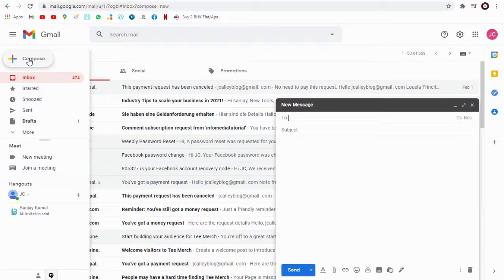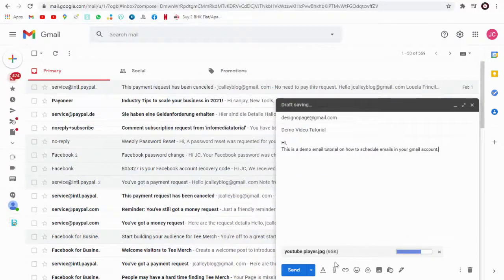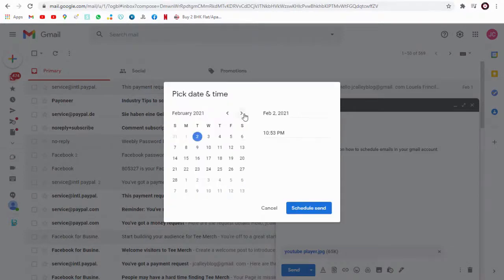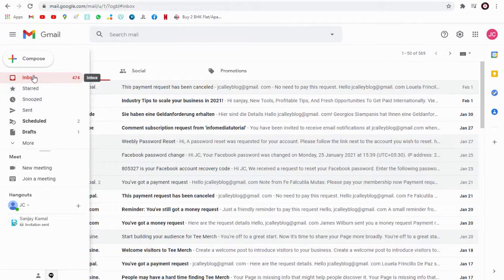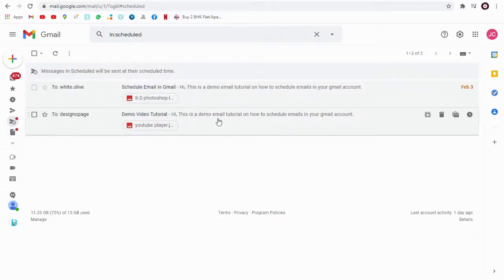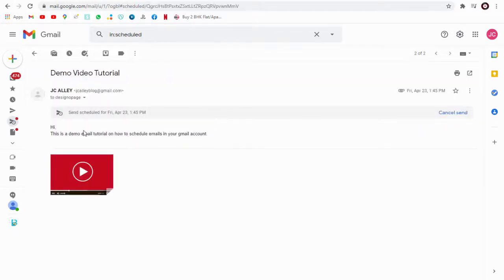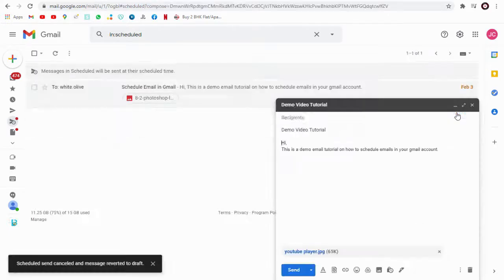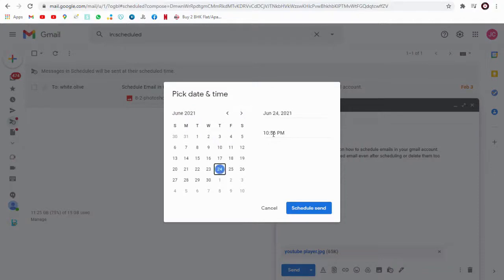How to Schedule Emails in your Gmail Account 2021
In this video tutorial I will show you how you can schedule your emails in your gmail account.

Let me compose a new email in my gmail account with subject, main content and attachment as we normally do.

But instead of sending the message, we need to click this ' V ' shaped icon beside the send button and select schedule send Tab.

In the pop-up we can select a the option from this list, or we can schedule a date and time in the future and schedule to send the letter.

For some reason, if we need to edit the scheduled email, we can select the scheduled tab on the left.

And Next, click on the email that we wish to edit and again we need to click "Cancel Send" Link.

Next, here we can edit the content and other information like attachment if any.

And again we can either send the email immediately or we can schedule it on  a different date and time in the future.

With this we have come to the end of this video, please like comment and share my video and do not forget to subscribe to my channel if  you found video helpful.